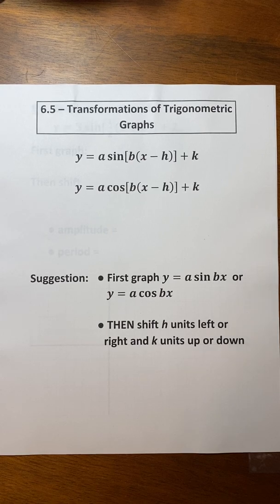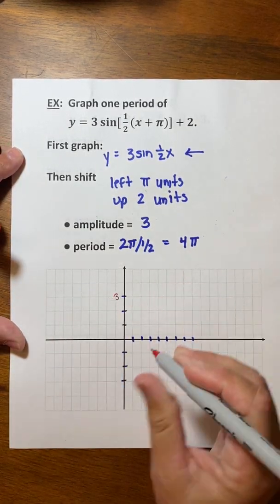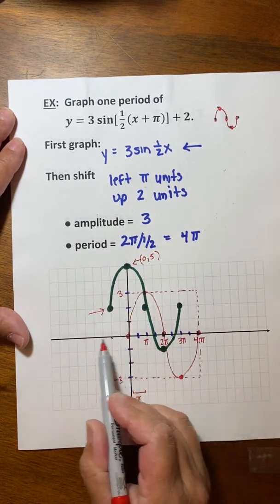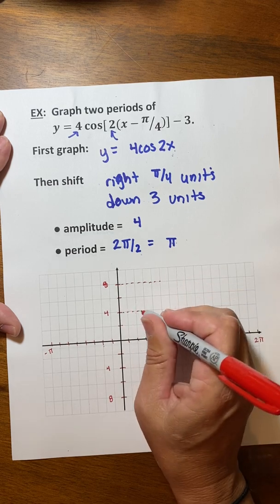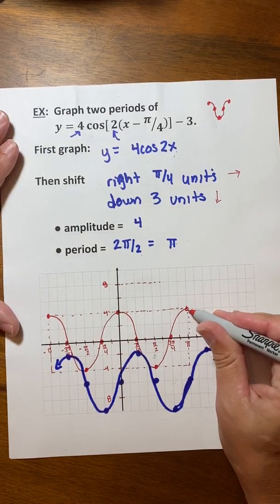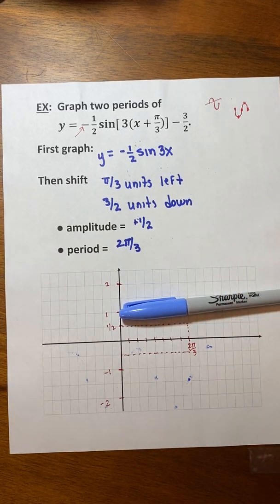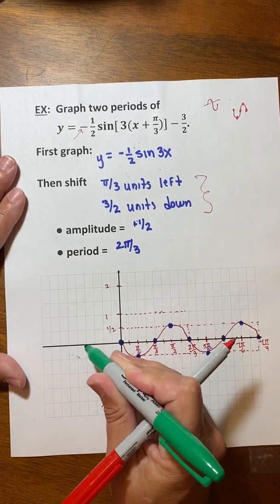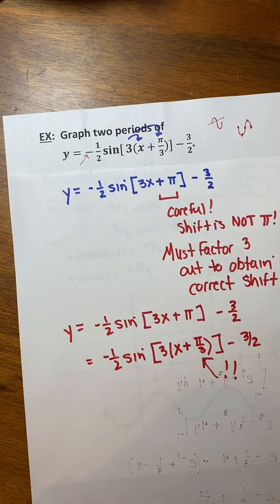6.5 - Transformations of Trigonometric Graphs